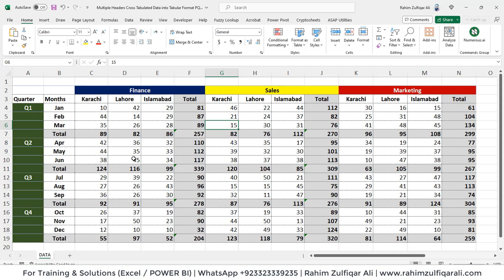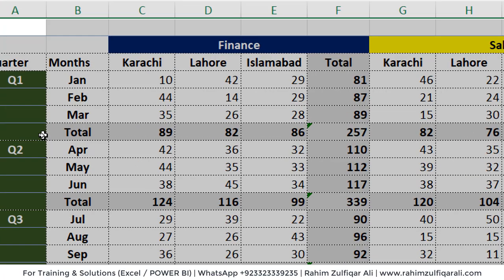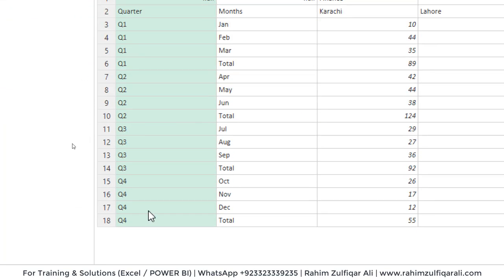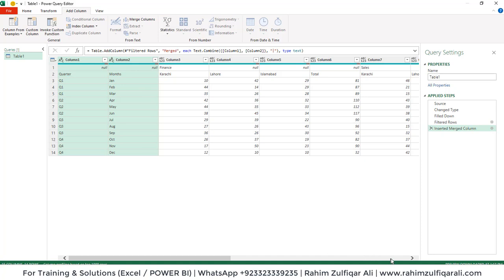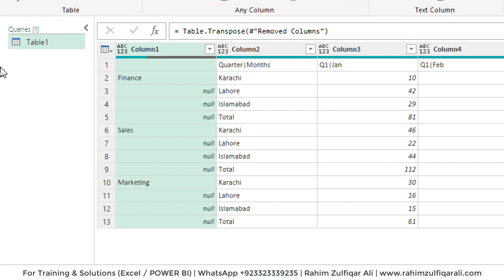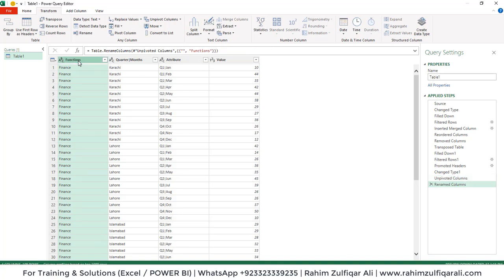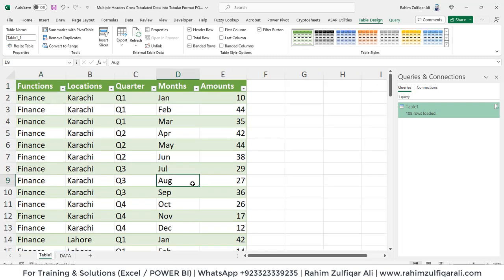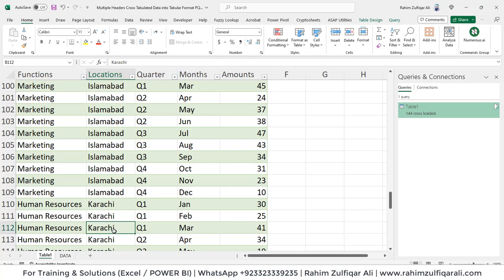How to Convert Multiple Headers Cross Tab Report into Tabular Data (Unpivot) - Power Query | Excel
Video: How to Convert Multiple Headers Cross Tab Report into Tabular Data (Unpivot) - Power Query